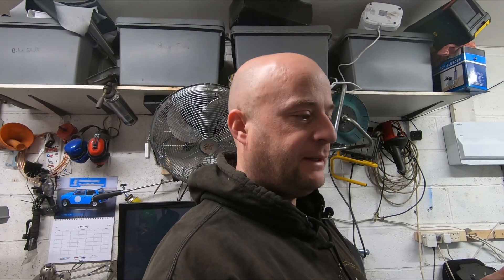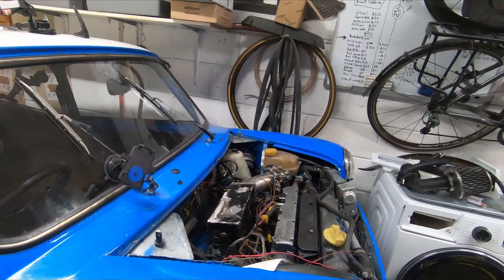Fitting a Speeduino to a Classic Mini (with and engine swap)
I started in October fitting my Vauxhall powered mini with a speeduino which will give me full control of the engine control.  Hopefully this can lead to greater improvements on the track.